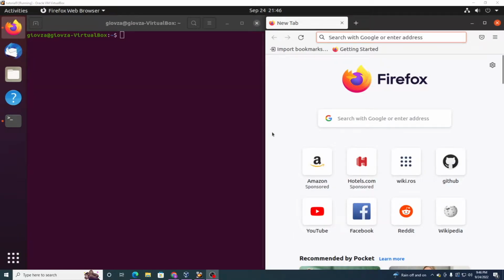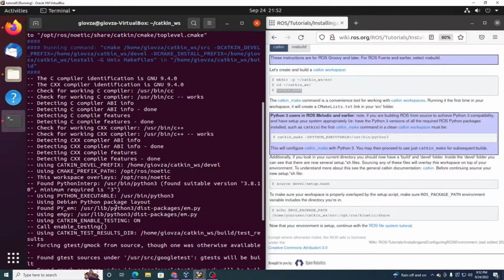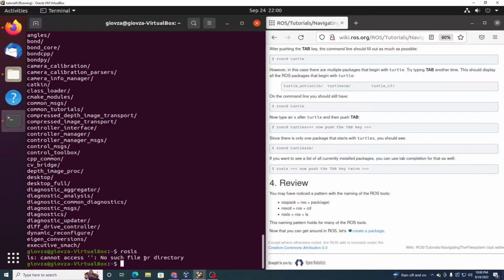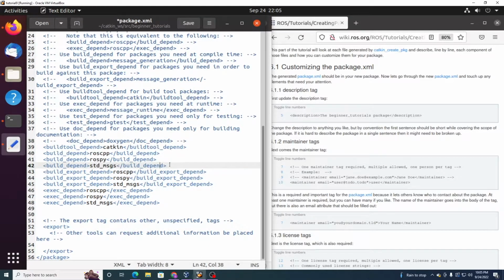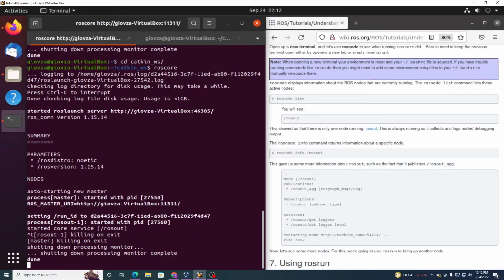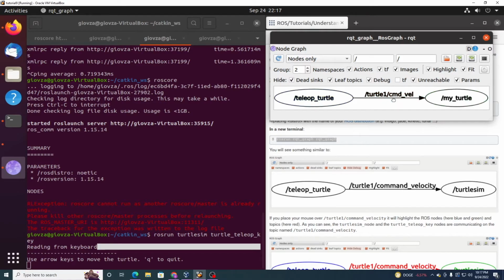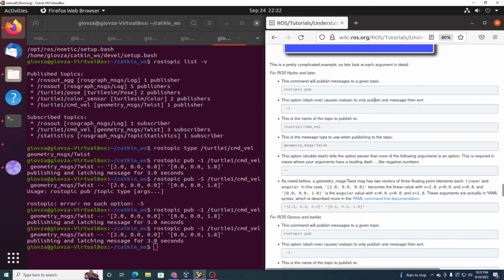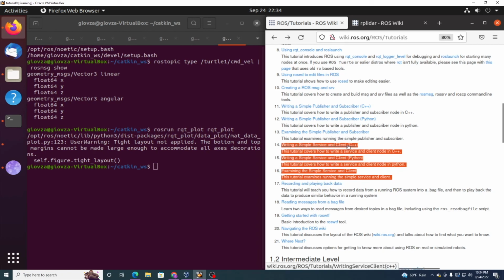ROS Tutorials (1-6)